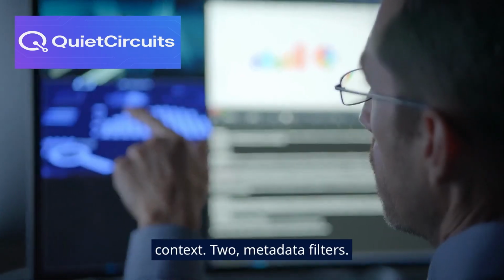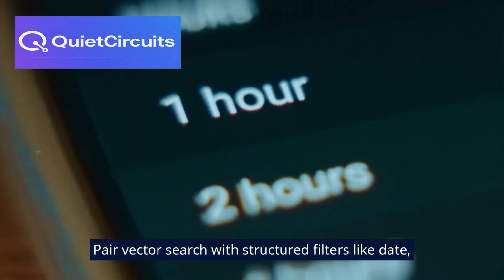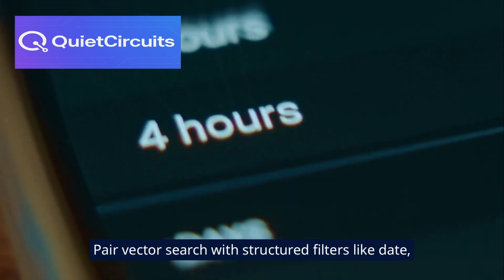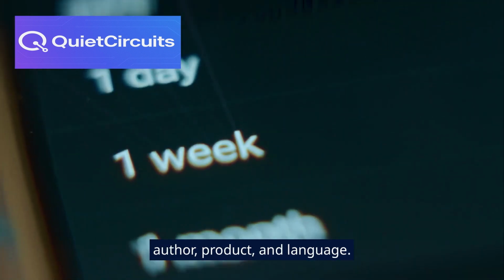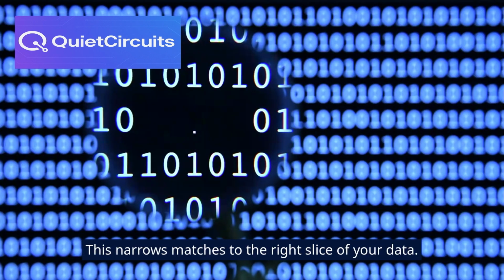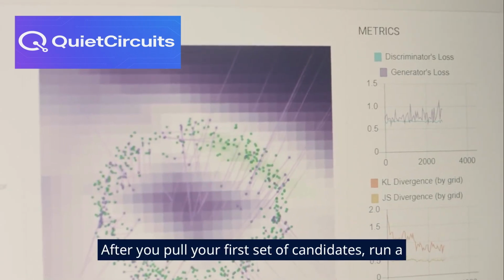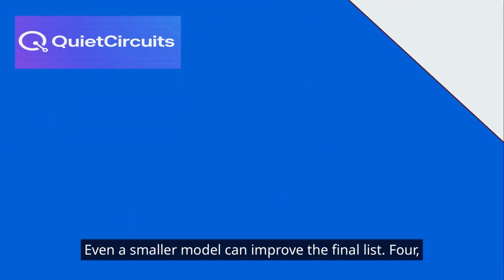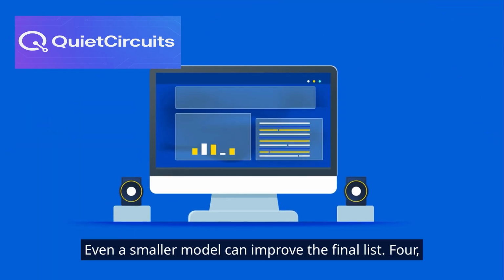Vector Database In Plain English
n this explainer, we break down embeddings, vector databases, and RAG (retrieval-augmented generation)—so your AI can answer with evidence, not vibes.

Why keyword search breaks on synonyms and messy phrasing

How embeddings turn language into numbers (aka “meaning space”)

What a vector DB actually does (fast nearest-neighbor search at scale)

RAG step-by-step: retrieve → augment → generate

4 quality dials: chunking, metadata filters, reranking, freshness

Costs, common traps, and a quick case study

Say hi / topic requests → comment with “Quiet Idea:” + your question